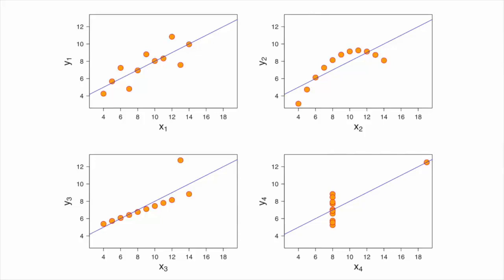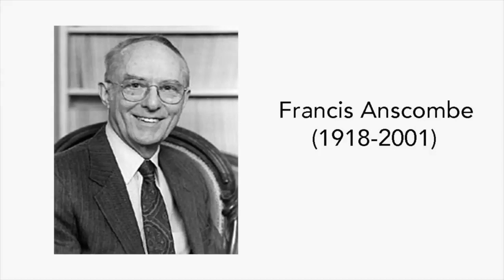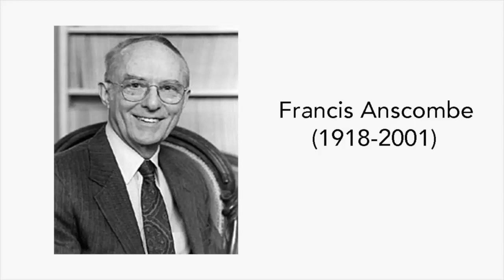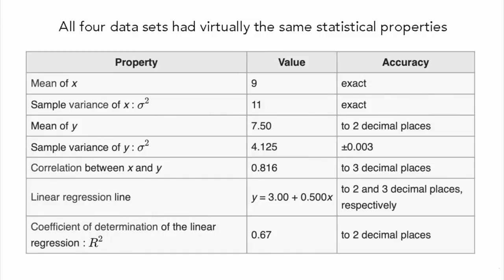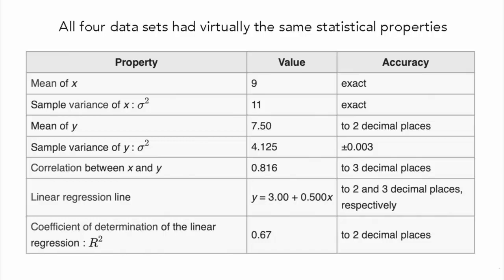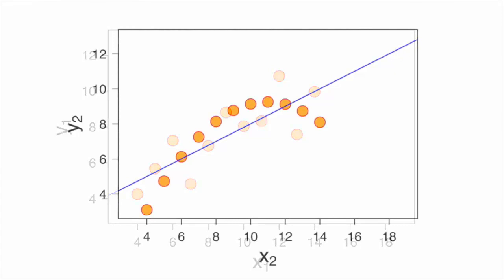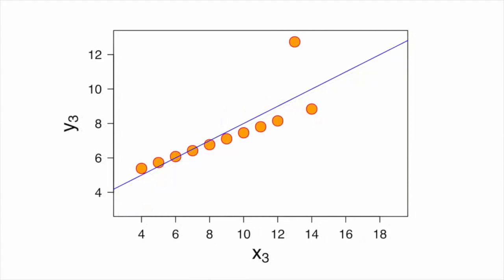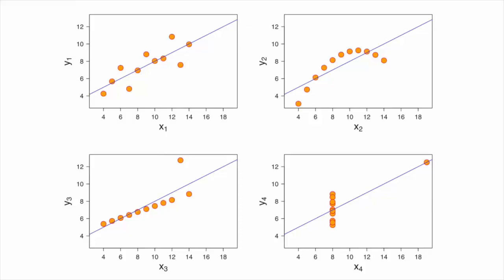The strange case of Anscombe's quartet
Statistician Frank Anscombe showed how the graphs of four sets of 11 data points with almost the same set of descriptive statistics look completely different.